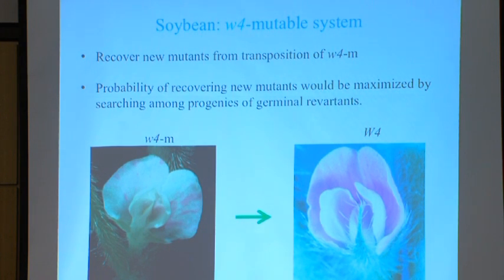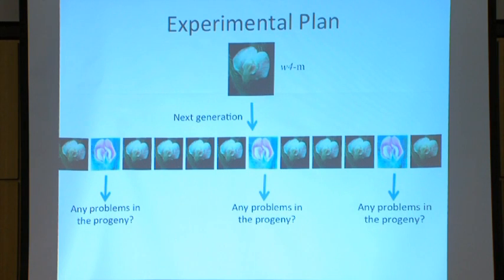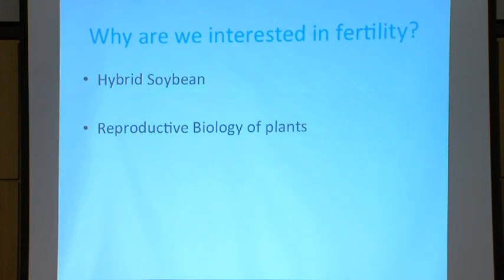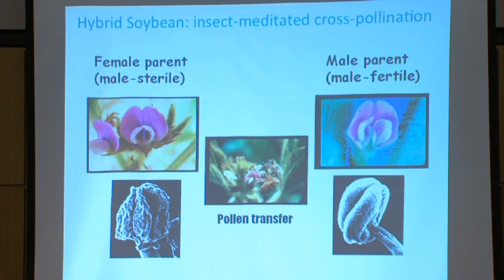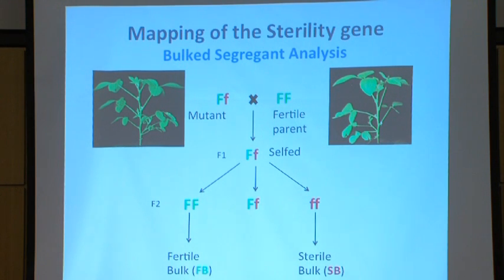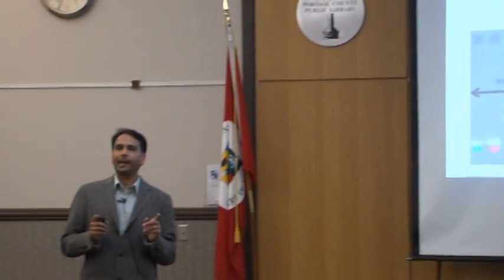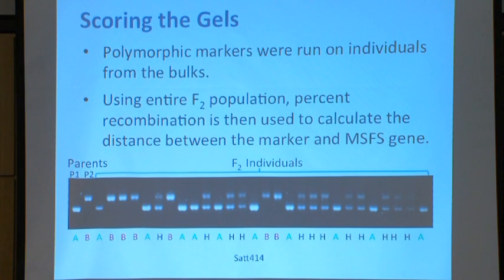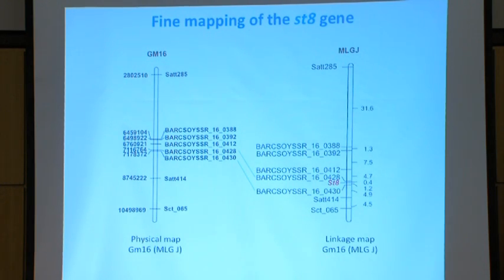Let’s Play Tag with ‘Jumping-genes’: Soybean Research at the University of Wisconsin-Stevens Point 2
University of Wisconsin-Stevens Point - Community Lecture Series

Devinder Sandhu (Biology)

Transposable elements (jumping genes) jump from place to place on DNA. Once they land on a gene, the function of that gene could be lost; and then by using the transposable element as a tag we can isolate that gene.  Cloning genes involved in fertility can help us develop hybrid soybeans.